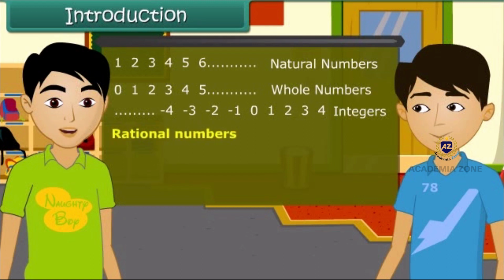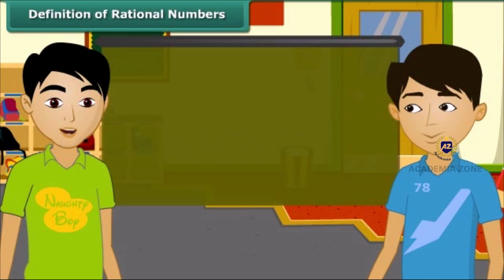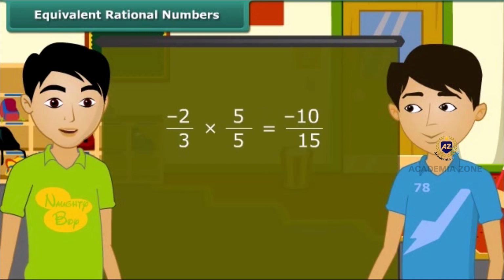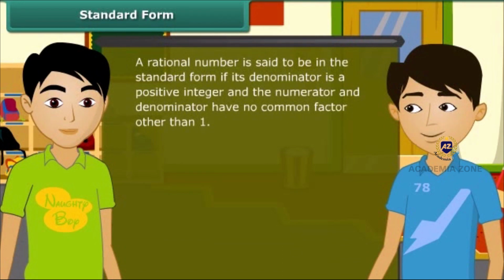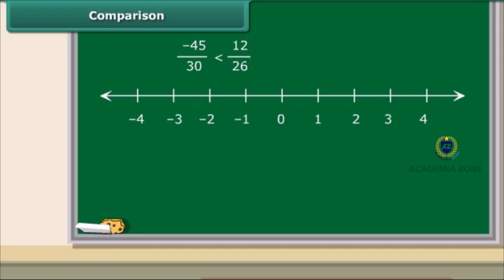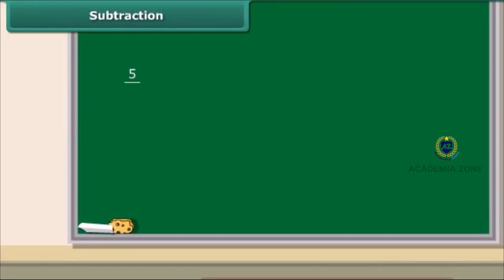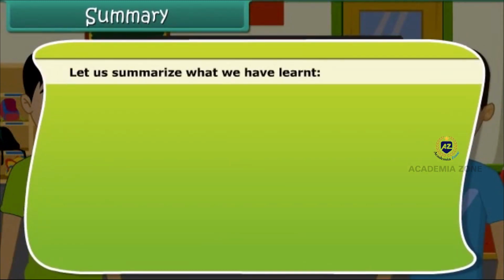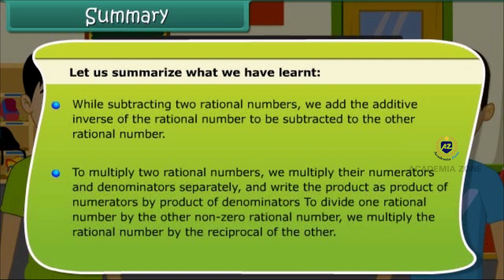Rational Numbers | Class 7 | Maths| CBSE | ICSE | FREE Tutorial | Academia Zone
Academia Zone